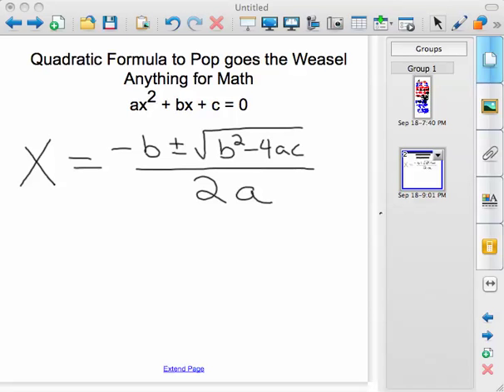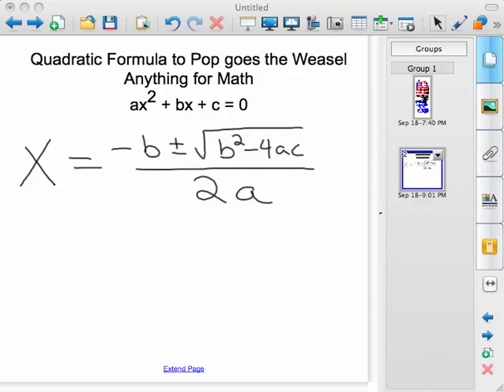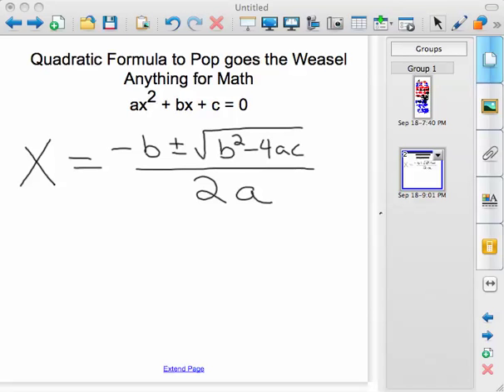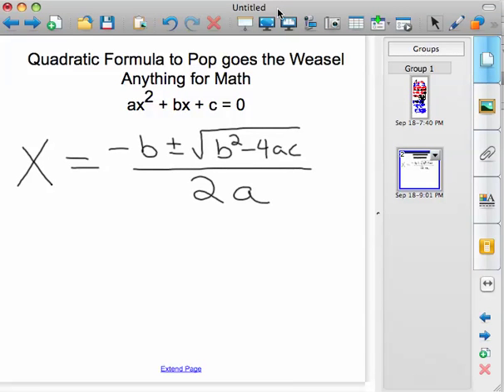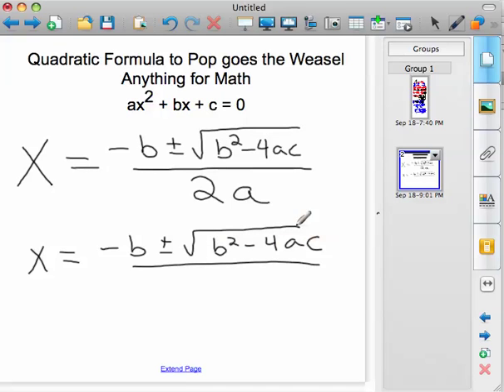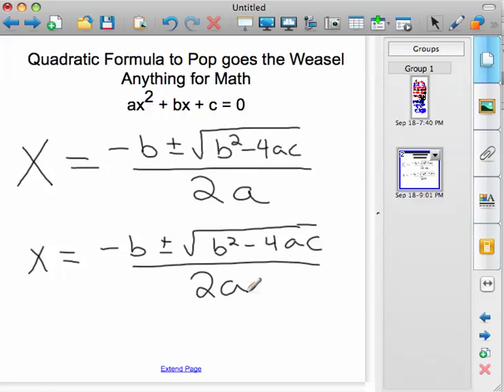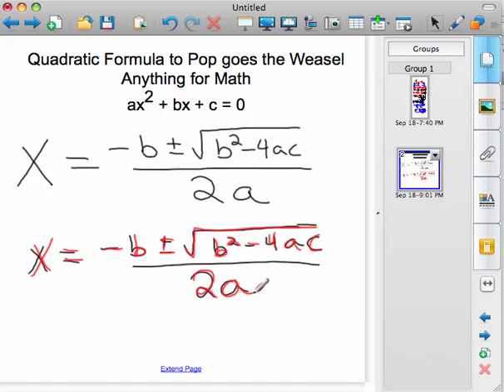How to memorize the Quadratic Formula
Its late at night and I have to make a lesson plan from my students to view for quadratic formula memorization.  Thanks Josh for this idea!!   Your have changed the way I teach this concept.  Singing the quadratic to pop goes the weasel.  Sorry I am tone deaf.